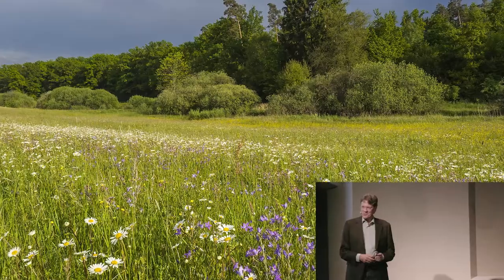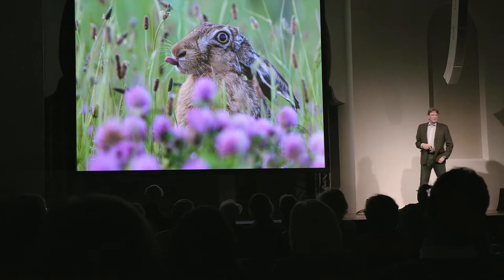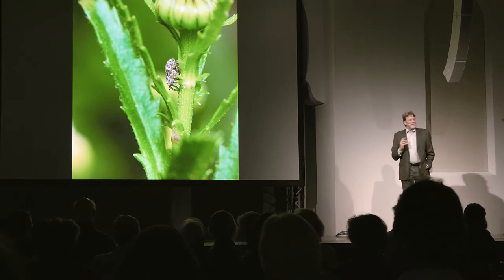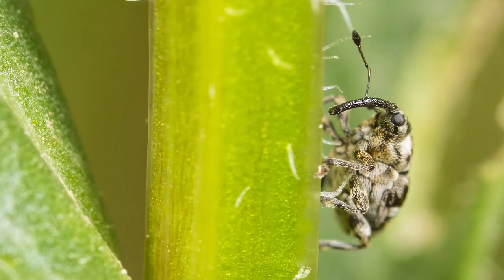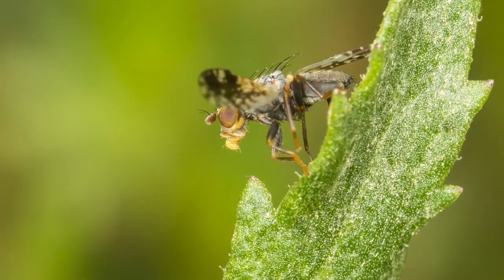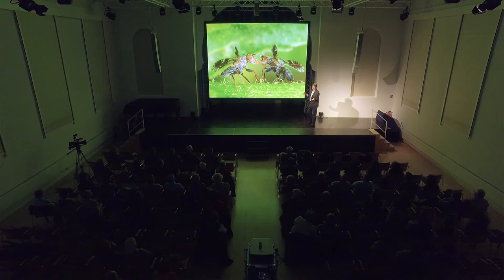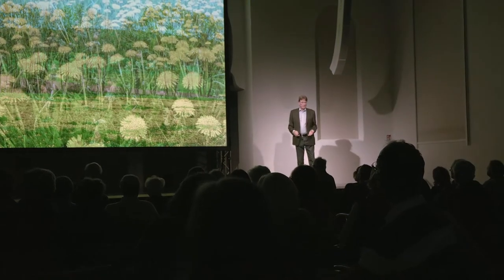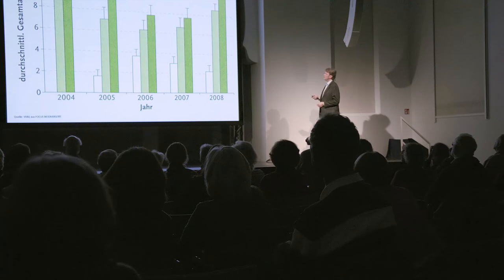Live-Multivision von Roland Günter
Wunder Welt Wiese – Live-Multivision von Roland Günter über biologische Vielfalt (Biodiversität) in Wiesen; Alte Synagoge Kitzingen, Bayern